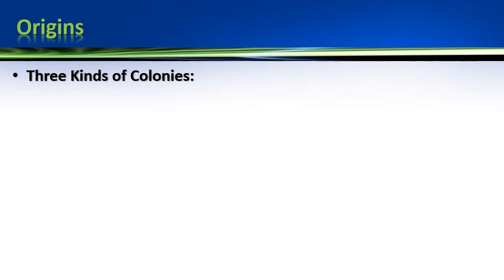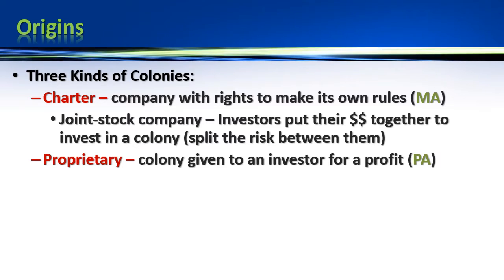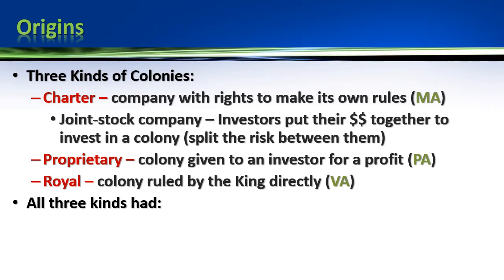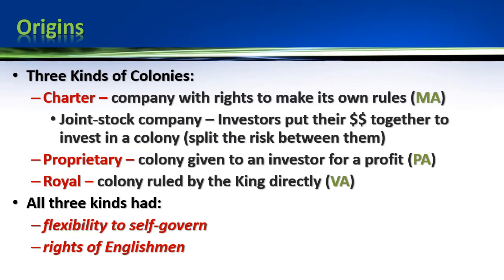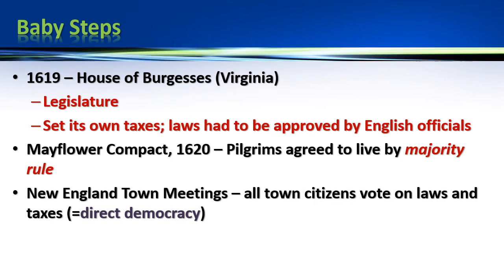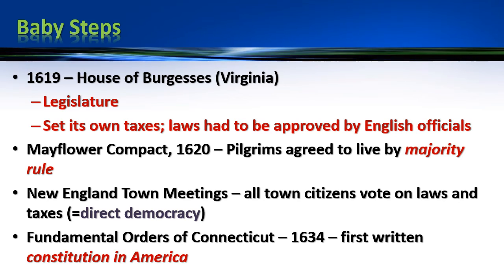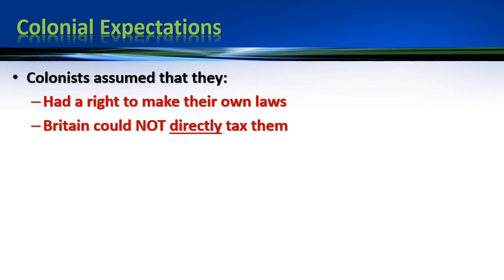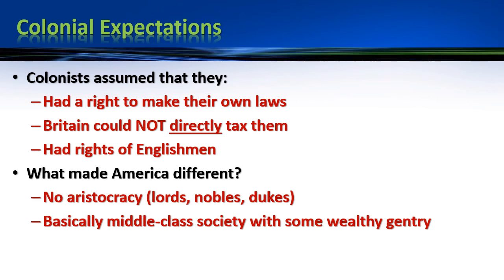04 SelfGovernment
Regular US History Lecture #4
Unit 1 - The Colonial Period

Describes developments in colonial American self-governance.